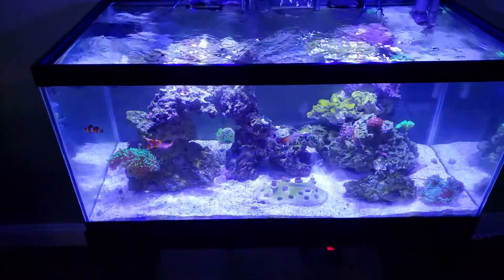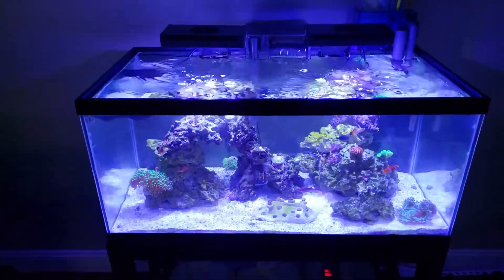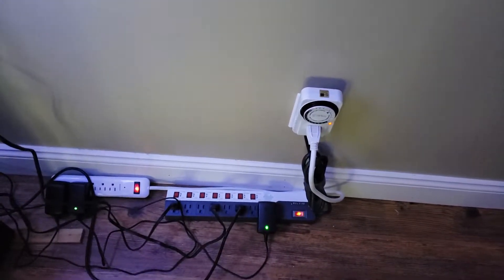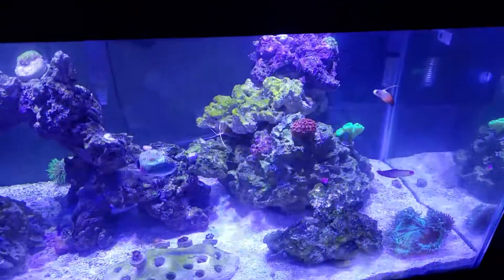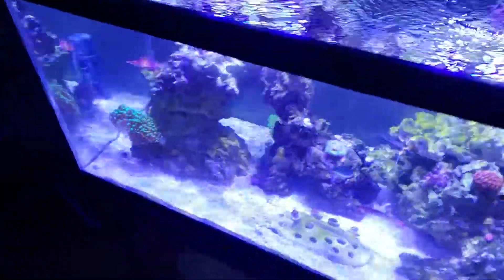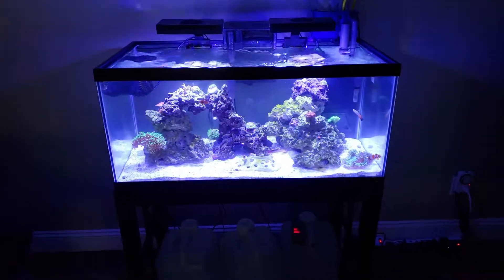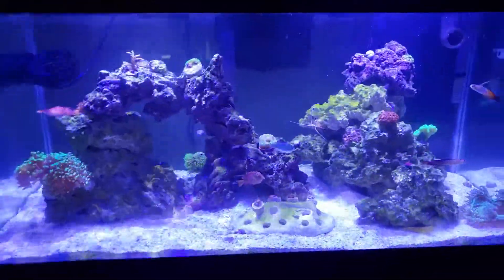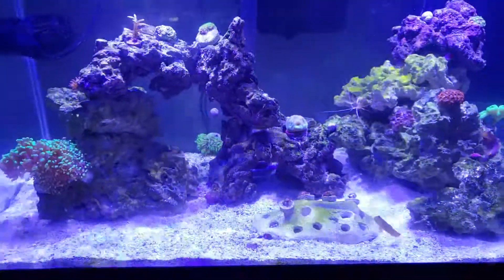40 Gallon Breeder Saltwater Reef Tank - Video 1 Continued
4 Month Update/Introduction